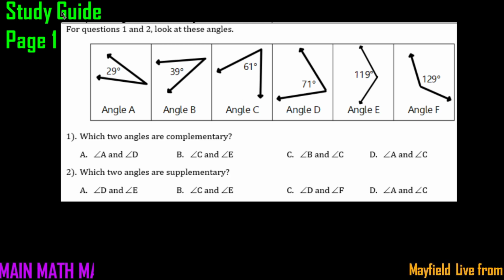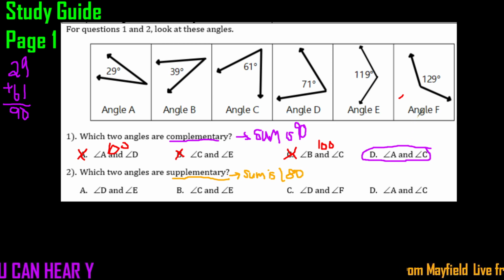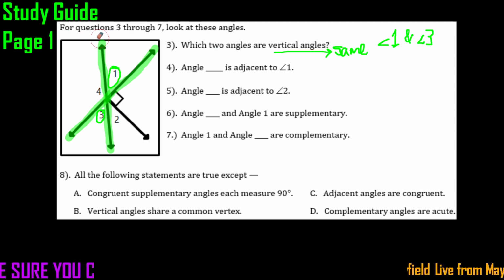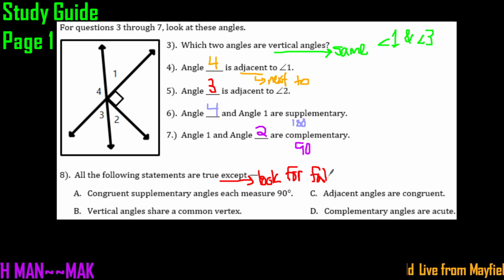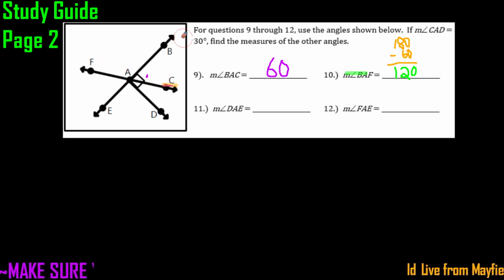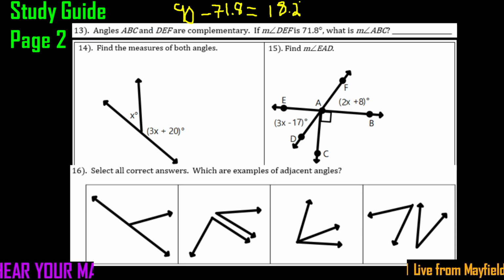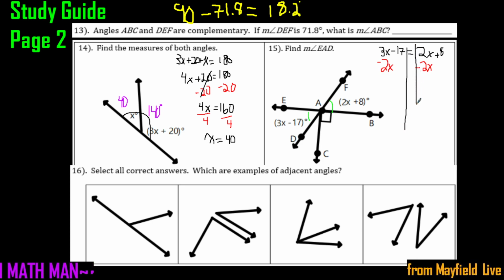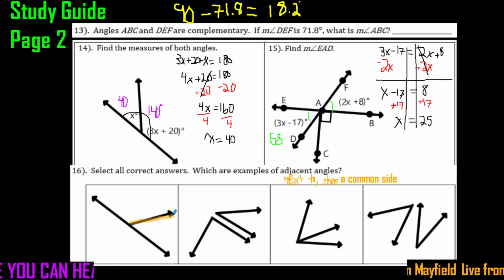Math SOL Review - 8.5 - v1